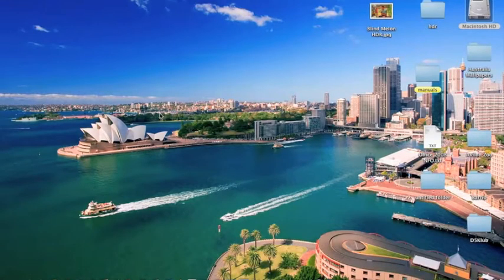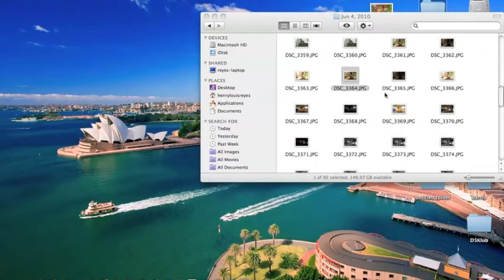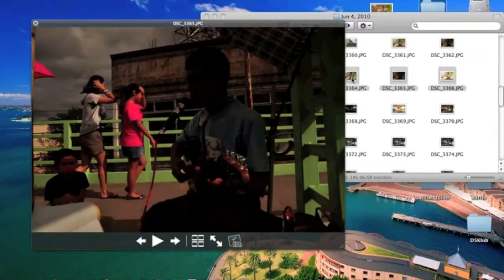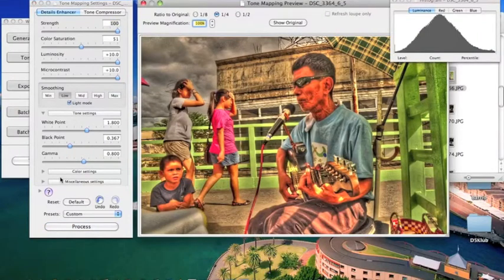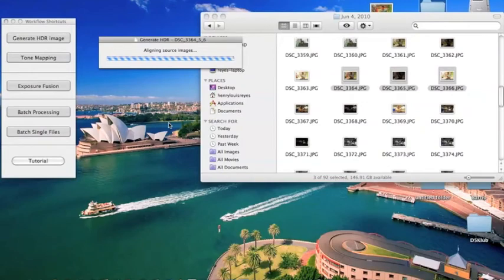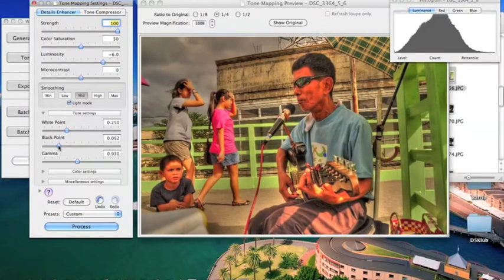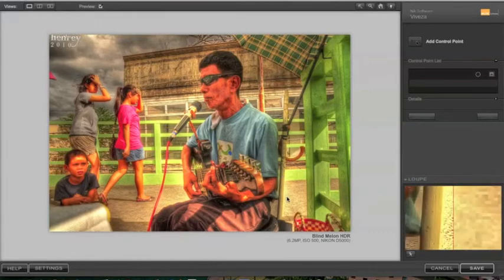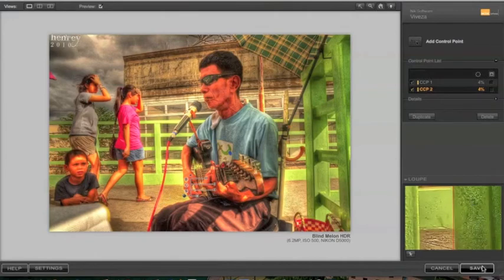Tutorial on High Dynamic Range Images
In image processing, computer graphics, and photography, high dynamic range imaging (HDRI or just HDR) is a set of techniques that allow a greater dynamic range of luminosity between the lightest and darkest areas of an image than standard digital imaging techniques or photographic methods. This wider dynamic range allows HDR images to more accurately represent the wide range of intensity levels found in real scenes, ranging from direct sunlight to faint starlight